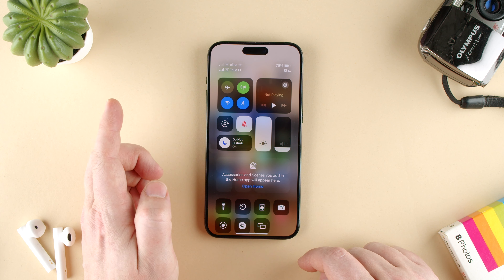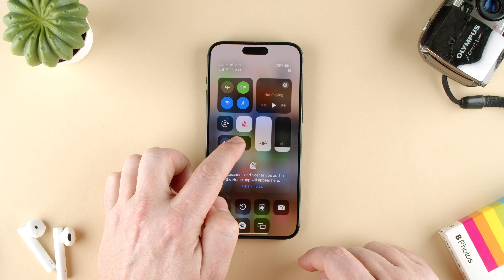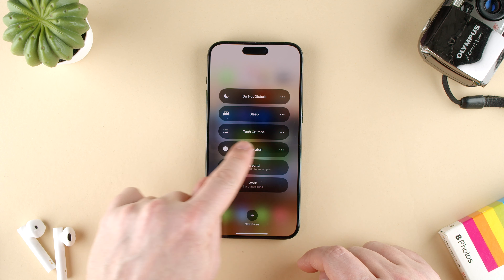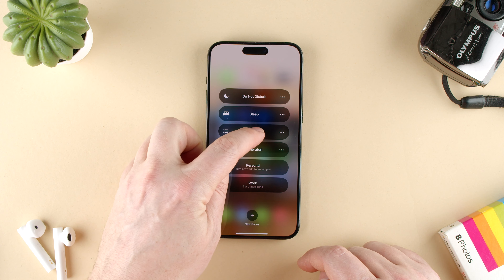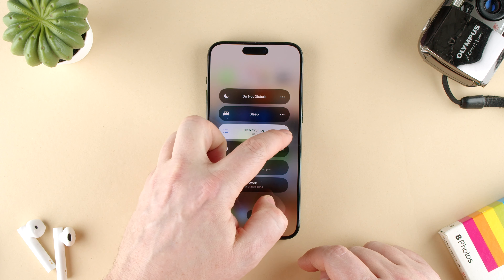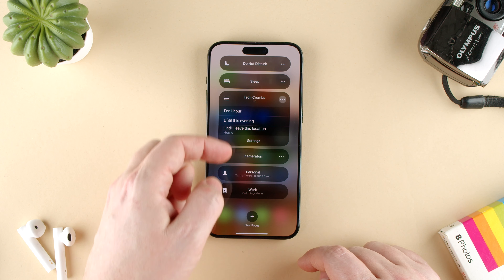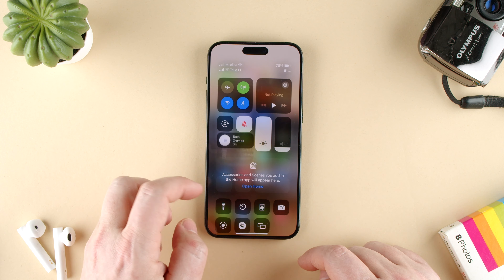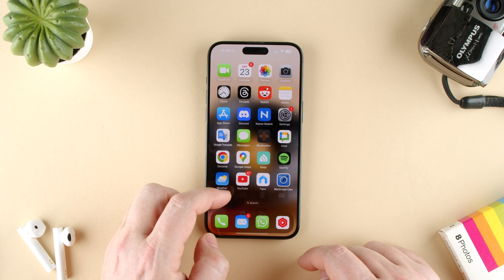How to Change Focus Modes on the Apple iPhone 15 || Apple iPhone 15 Pro Max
Quick video showing how to change focus modes on the Apple iPhone 15 Pro Max.